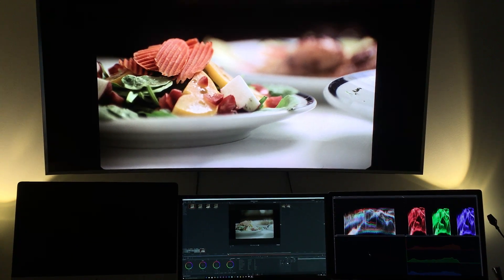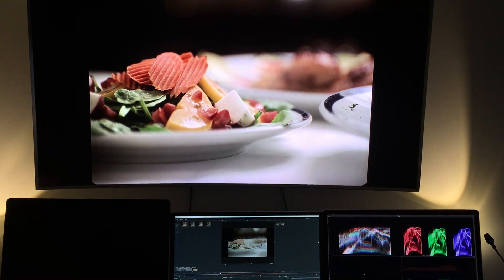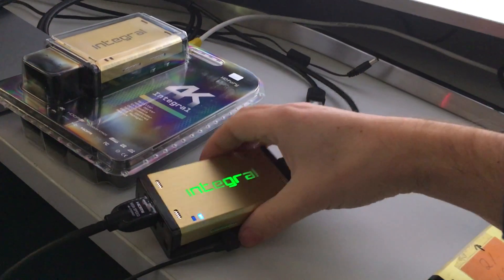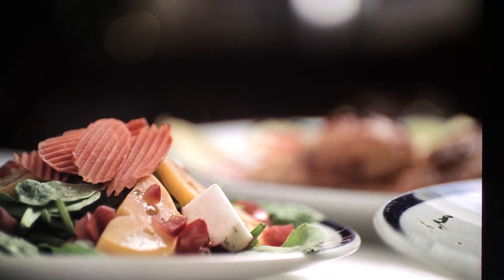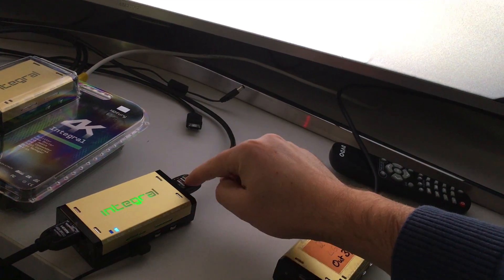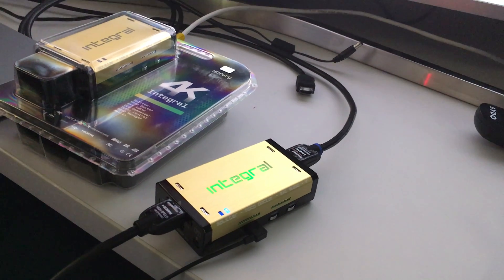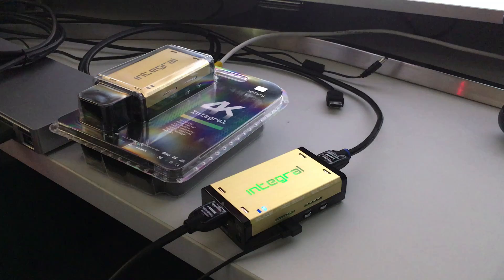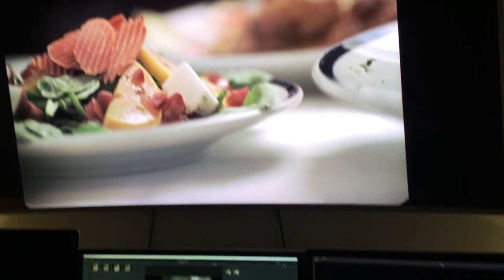HDFury Integral with AVTOPcontroller for HDR video: general explanation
This video shows you how to put a TV into HDR mode utilizing the HDFury Integral.
It's being used at AVTOP for colorgrading, calibrations and measurements of HDR.
A additional AVTOP-Software is under development and will allow to control HDR parameters dynamically and connect the device to interesting applications such as calibration systems.